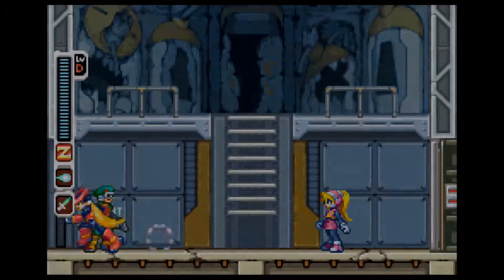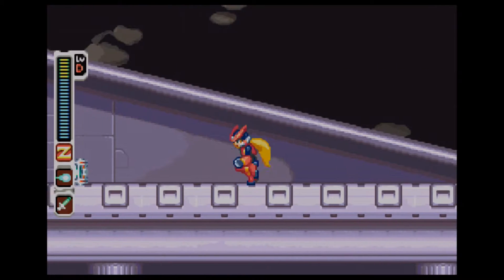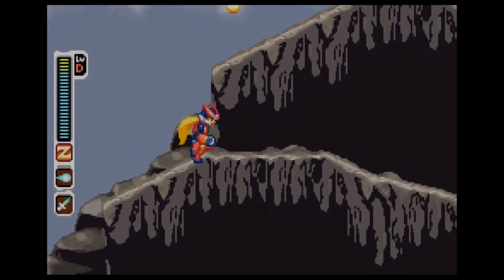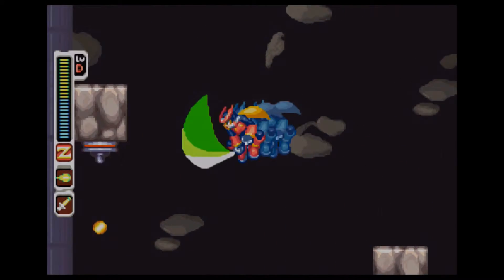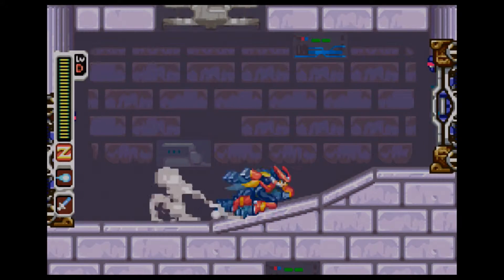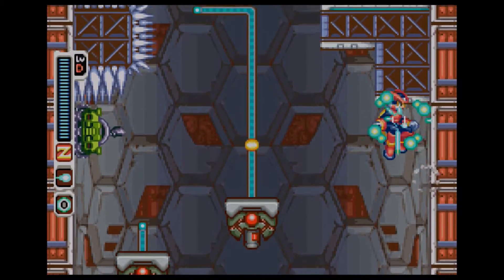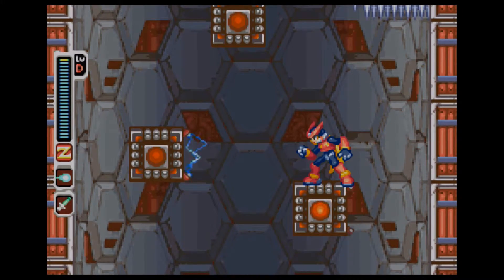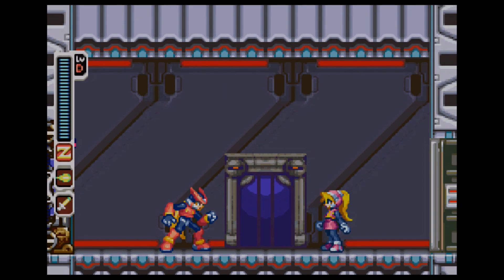Let's Play MegaMan Zero part 8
We begin our assault on the first half of Neo Arcadia.